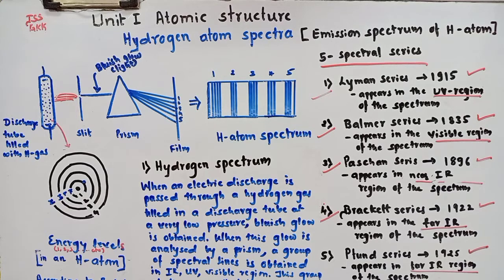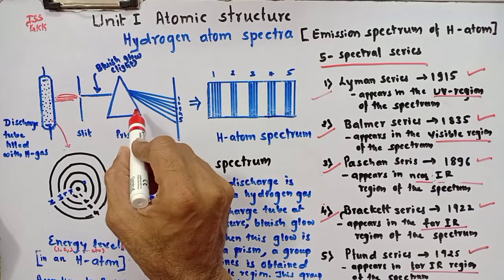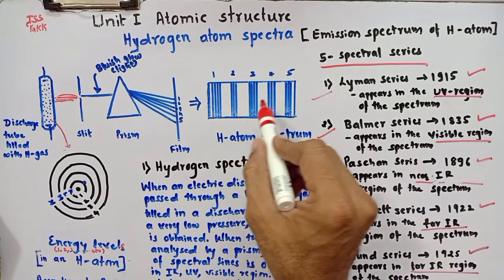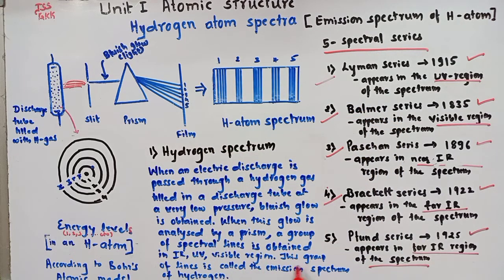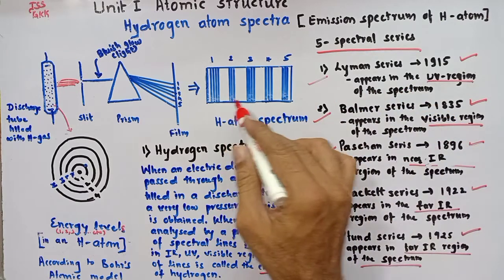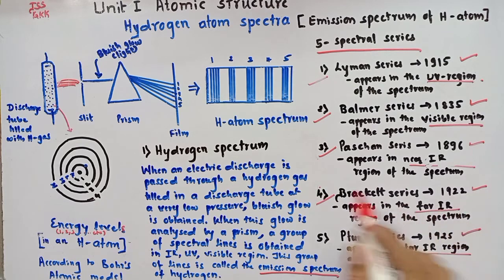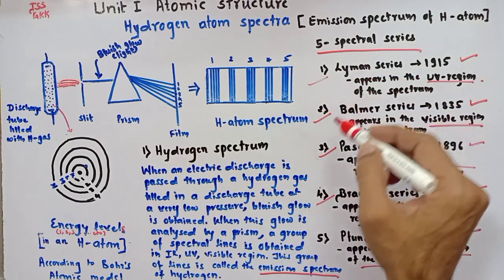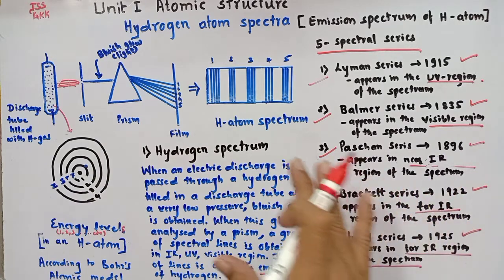December 31, 2020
Atomic Structure Part-6
Hydrogen atom spectra
or Emission spectra of hydrogen atom.